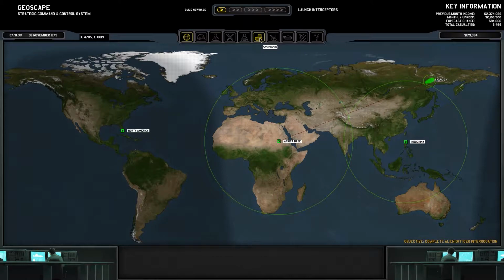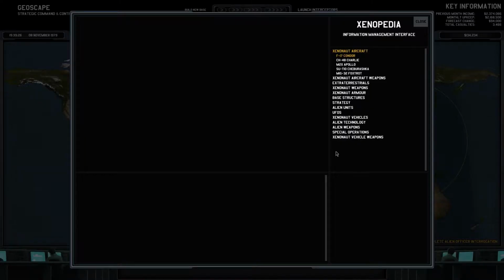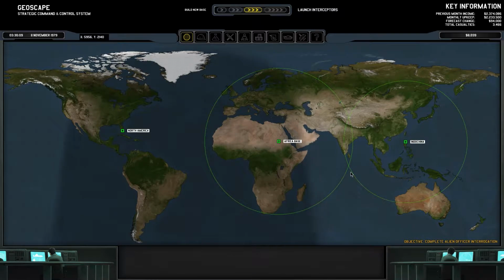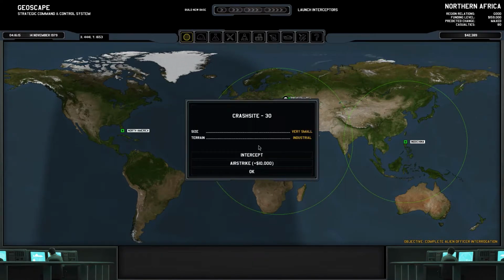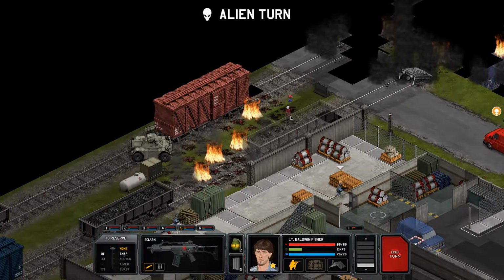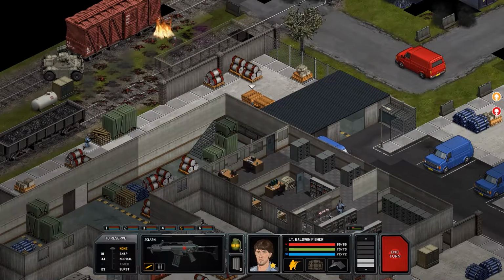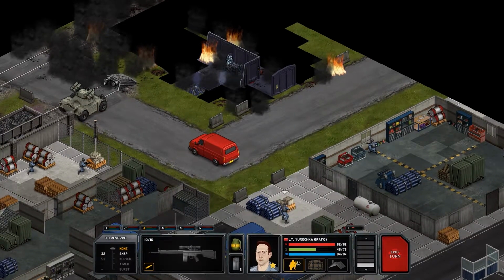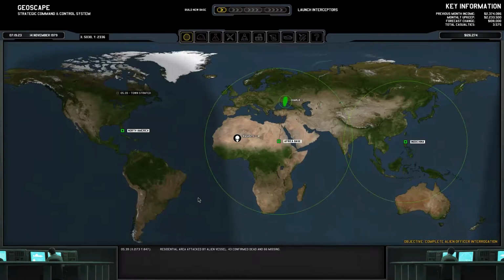Xenonauts (XNT v6.0) EP 20 | Easy mission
I am back and ready to kick some alien ass.

Get kabill's dynamic Fire in the Hole mod